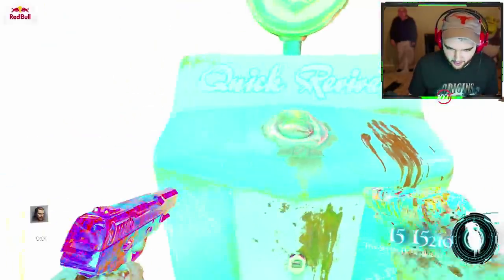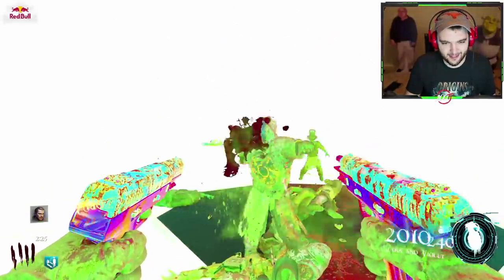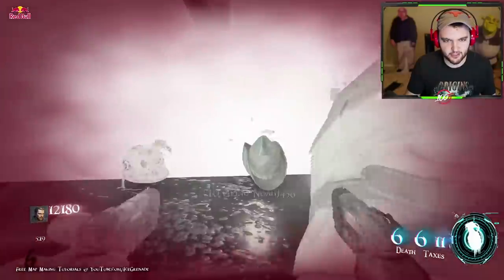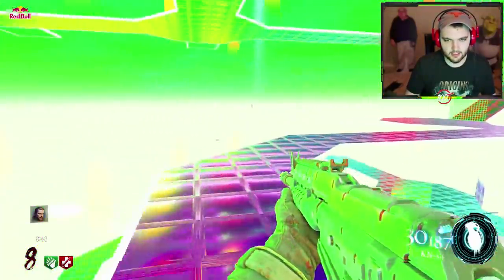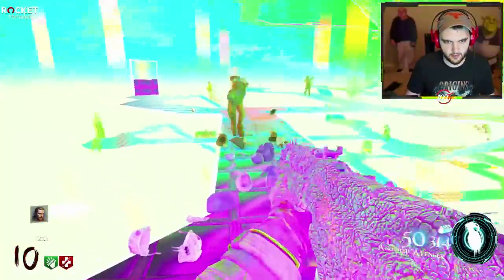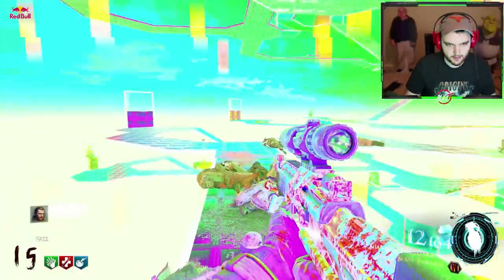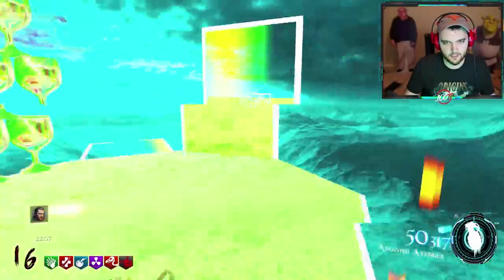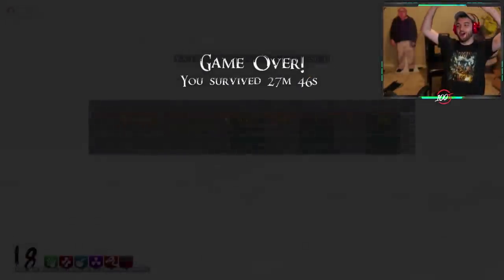WORLD RECORD - ONLY PERSON TO BEAT THIS ZOMBIES MAP THIS FAST! (Octagonal Ascension Mist)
EFF THIS MAP FOREVER AND EVER AND EVER AND EVER AND EVER

-NoahJ456